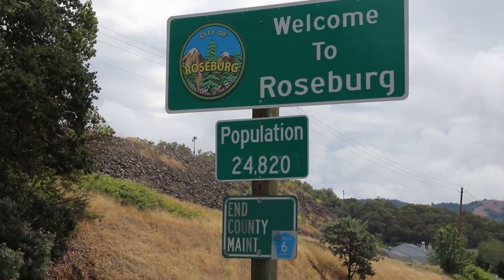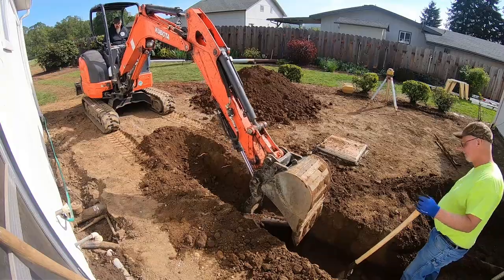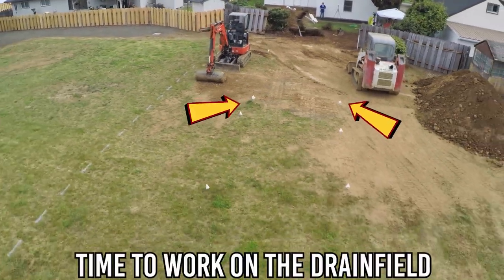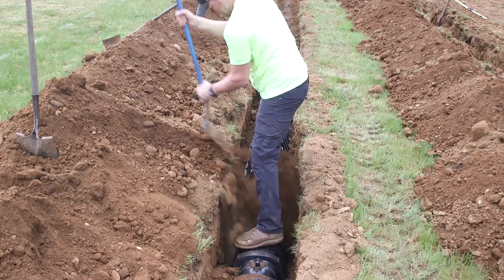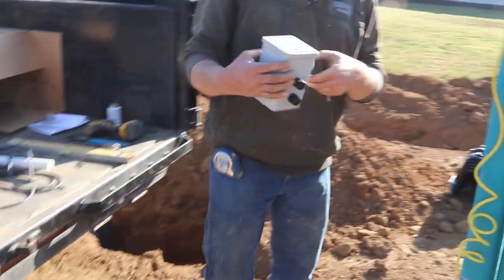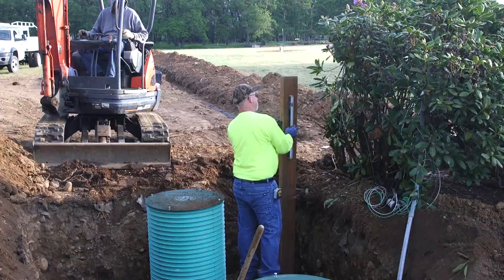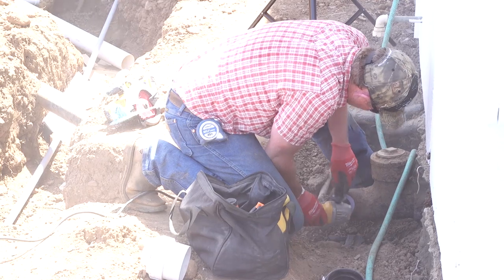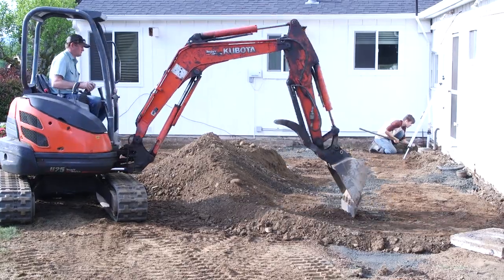Septic System Replacement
The temporary septic system  repair on this house happened back in November, 2020... now it's time to really fix it properly and replace that very old septic tank!  Big thanks to
Reynold's Excavation for their incredible service and amazing equipment.

If you live in Southern Oregon and are looking for an excavation contractor, I can not recommend Brian Reynolds highly enough. You can get in touch with him through this

Hiring a contractor? PLEASE read our eBook first! Guaranteed to save you time and money!!